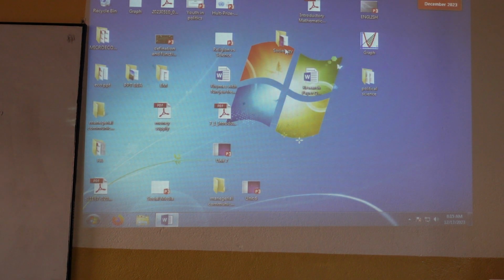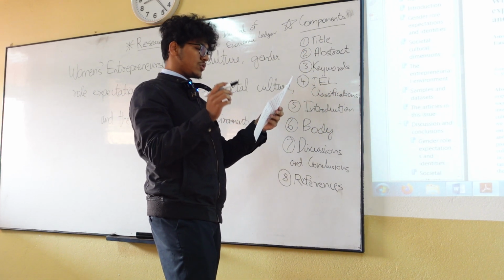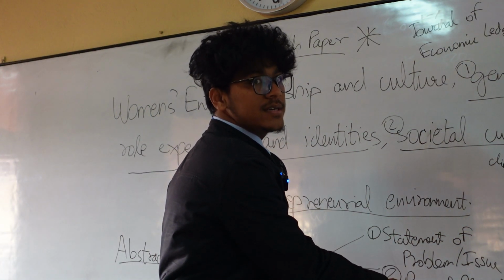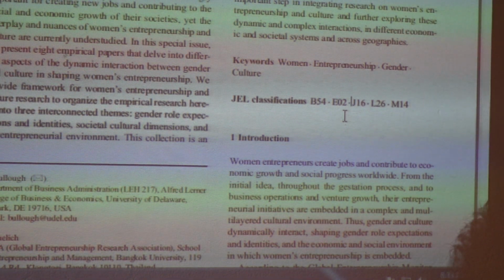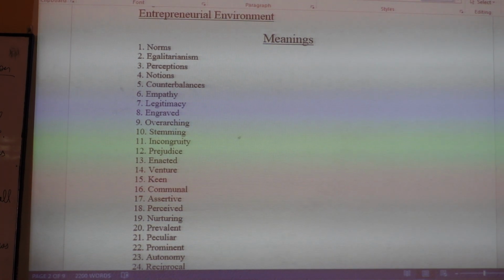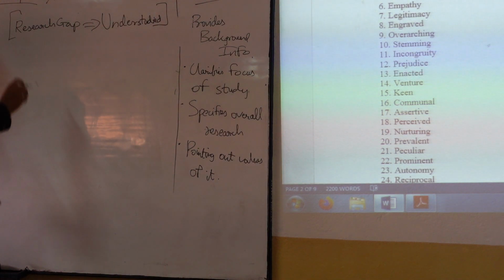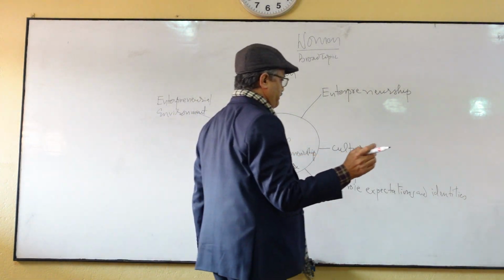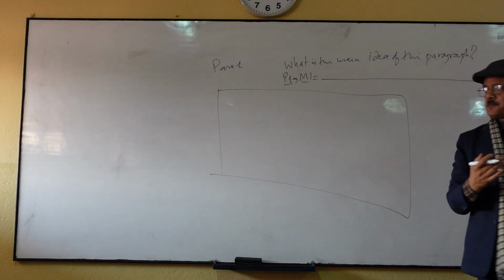Women Entrepreneurship and Culture Student Presentation KU Eng 101 BBA I B Dec 17 Sunday 2023